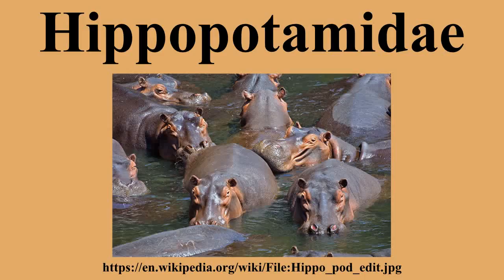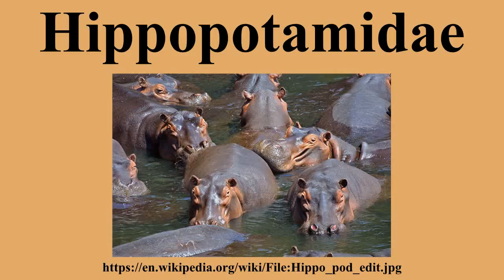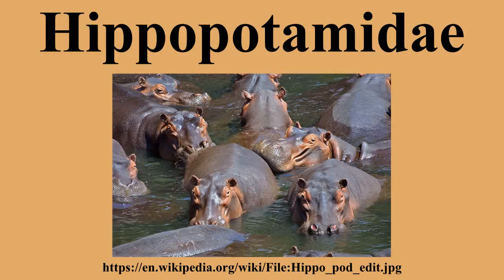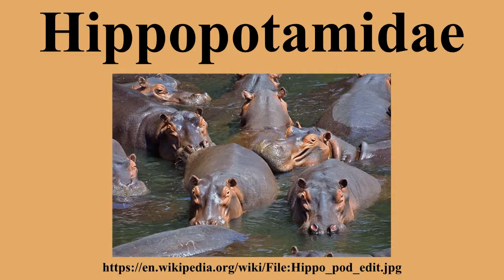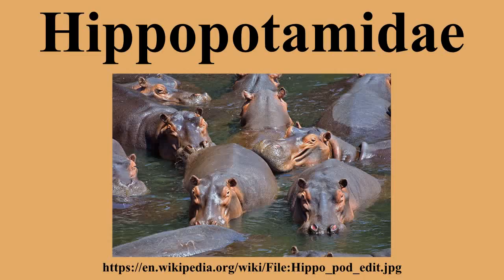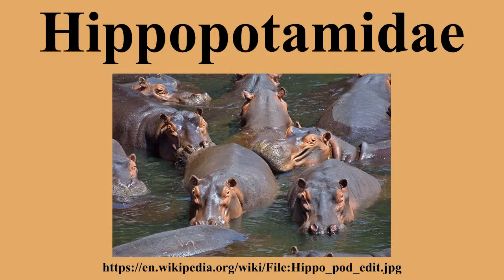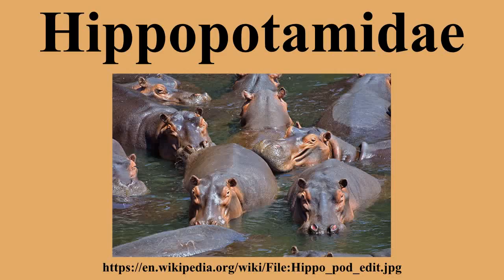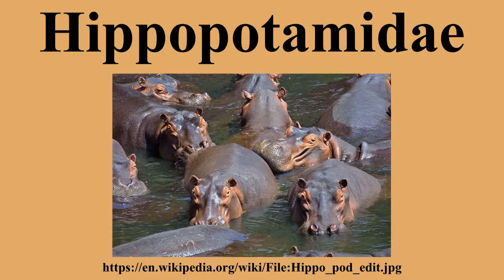Hippopotamidae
Ad-free videos.

This is the article on the family Hippopotamidae; for the main article on hippos, see Hippopotamus Hippopotamuses are stout, naked-skinned, and amphibious artiodactyl members of the family Hippopotamidae possessing three-chambered stomachs and walking on four toes on each foot.While they resemble pigs physiologically and are pseudoruminants like camels, their closest living relatives are actually the cetaceans .There are two living species of hippopotamus in two genera; the pygmy hippo, Choeropsis liberiensis of the forests of west Africa, and the common hippo, Hippopotamus amphibius.

---Image-Copyright-and-Permission---
About the author(s): Paul Maritz
Author(s): Paul Maritz
---Image-Copyright-and-Permission---